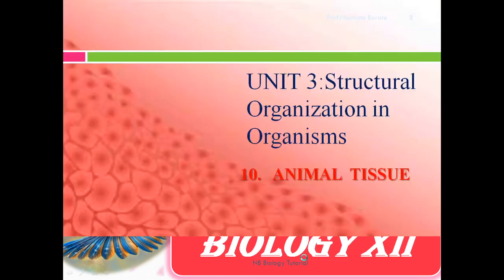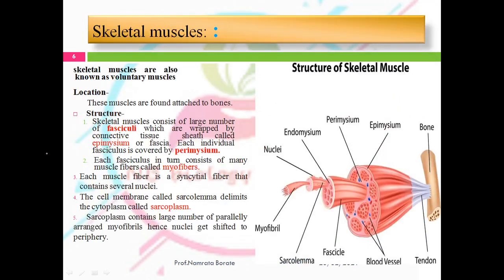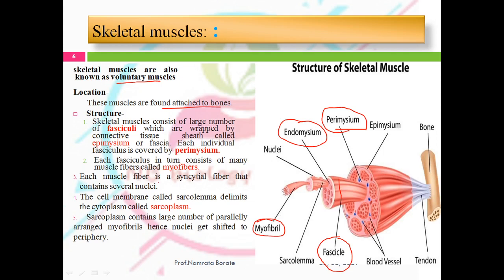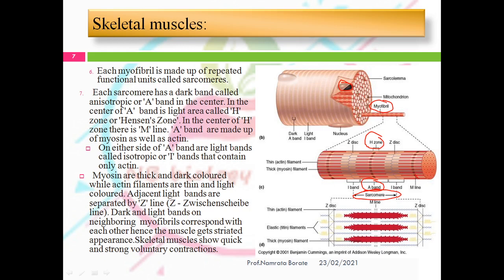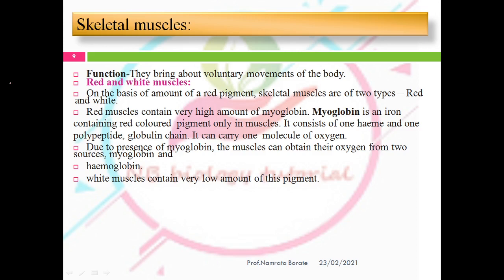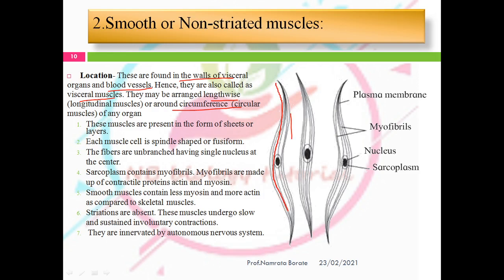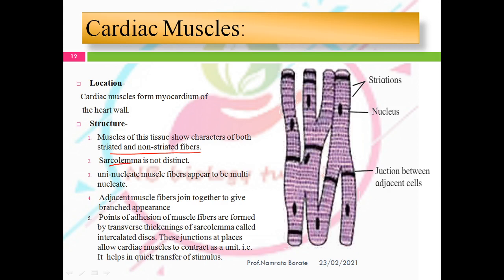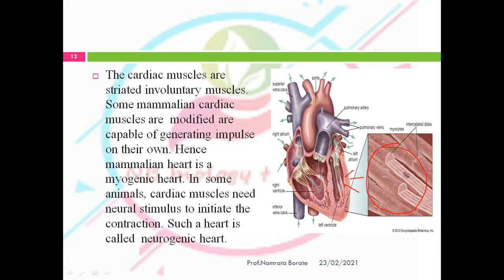Animal Tissue : Part 1 (Muscular Tissue)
Animal Tissue : Class 11 Science  Syllabus Maharashtra Board, CBSE , ICSE - Chapter-10. This video is for 11th science students having biology as a subject. In this video i am going to teach you fifth lesson of biology which is Animal Tissue.